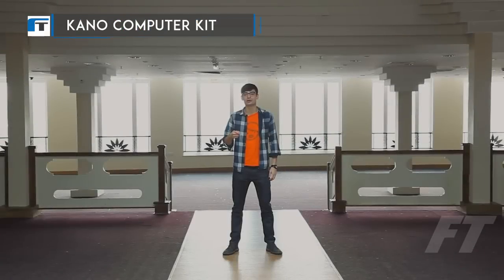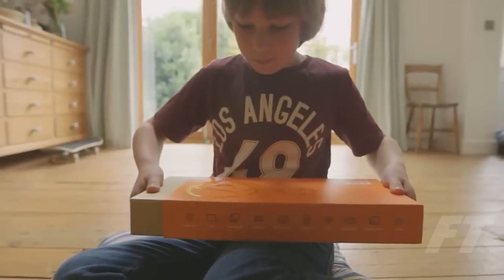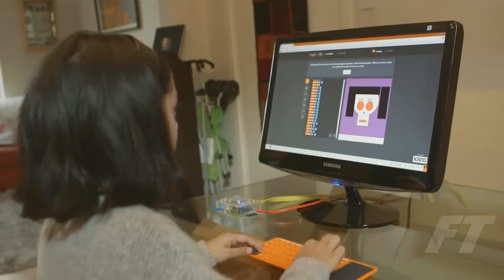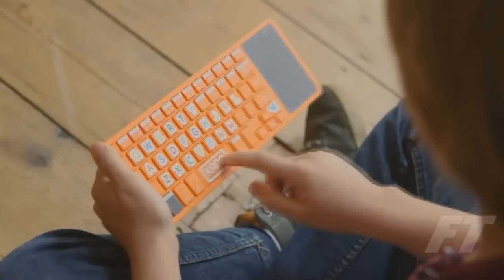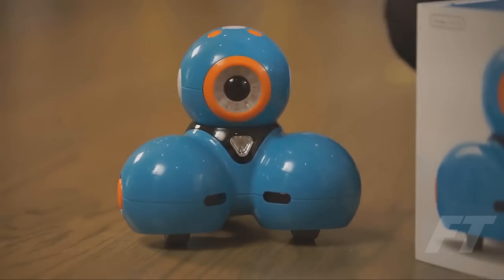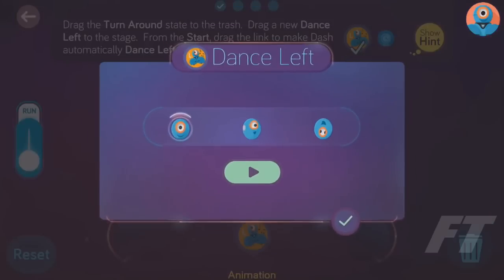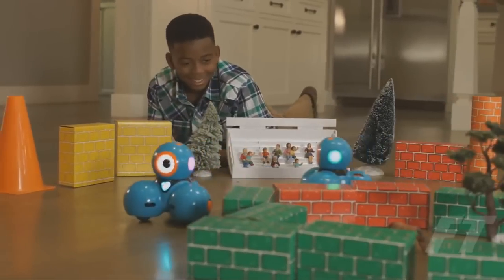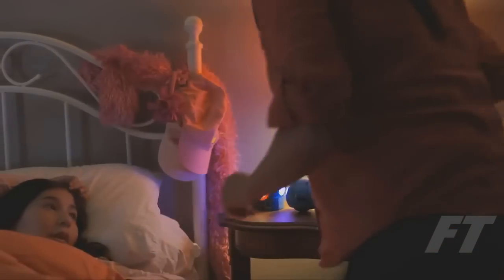5 High-Tech Gadgets Designed For Kids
Your kids are always wanting the latest gadgets. There is so much out there, you might not be sure of which kids gadgets are quality. You are also looking for those which are durable, fun, and will last throughout there childhood. Here are some great suggestions for kids gadgets that will make you and them happy!